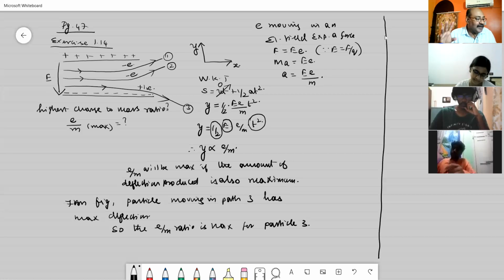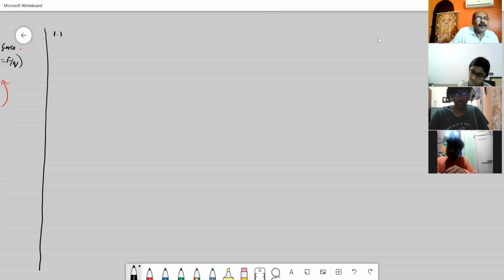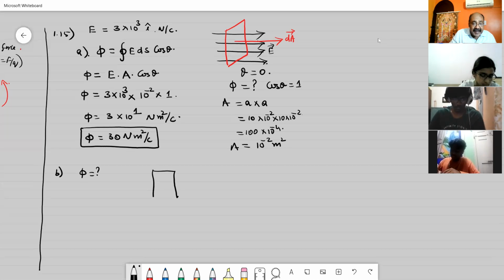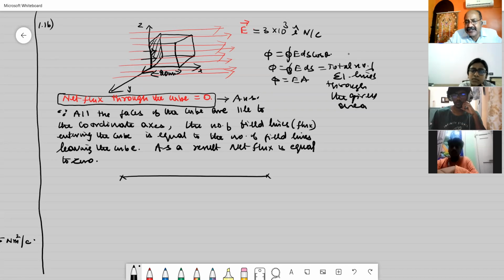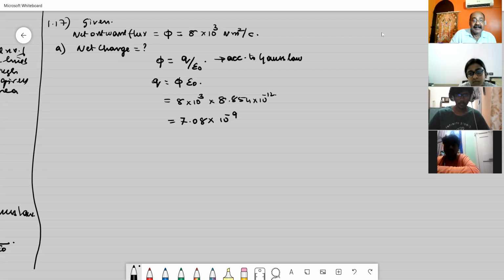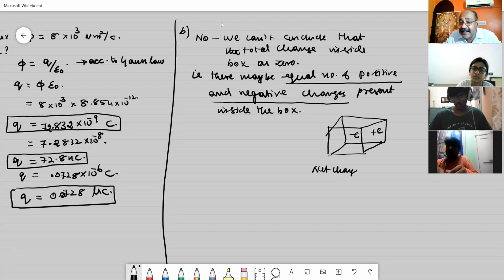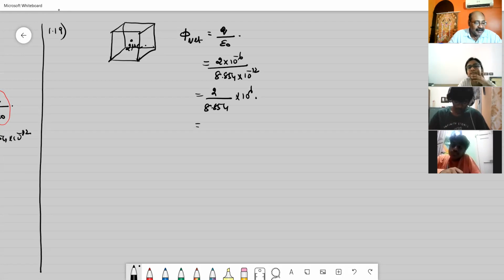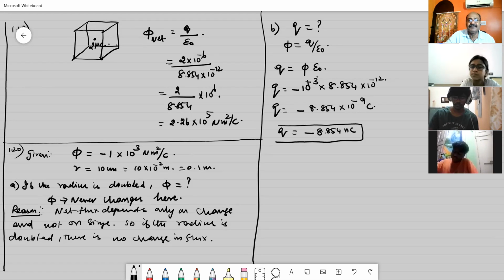cbse xii unit 1 ex.pro 1.15 to 1.20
CBSE XII PHYSICS UNIT 1 EXERCISE PROBLEM 1.14 TO 1.20